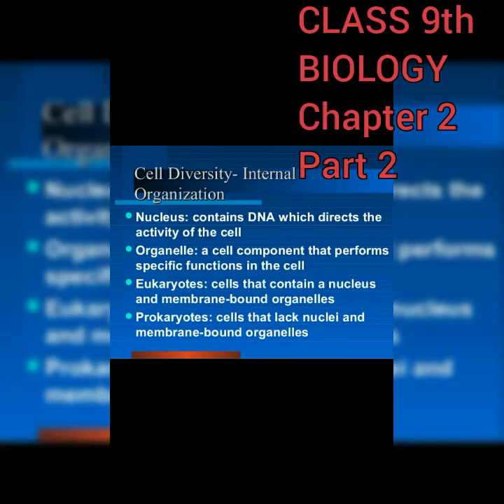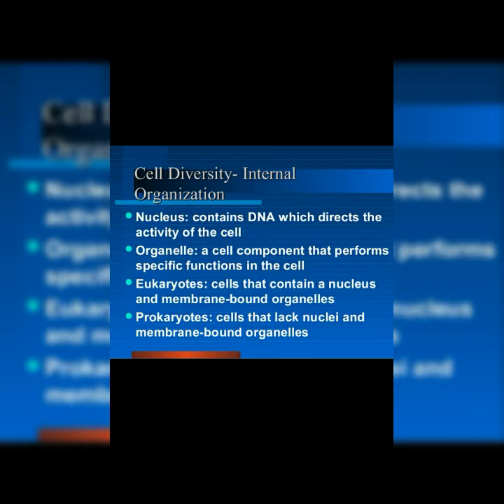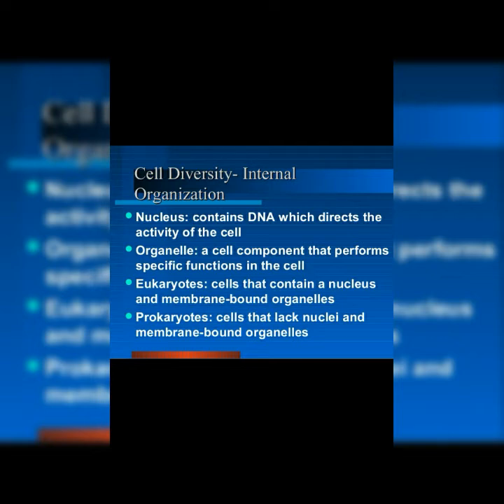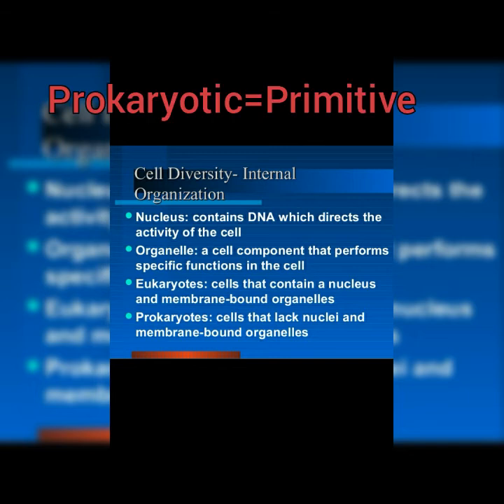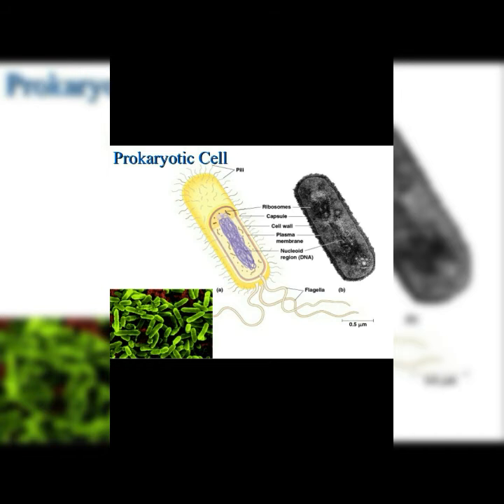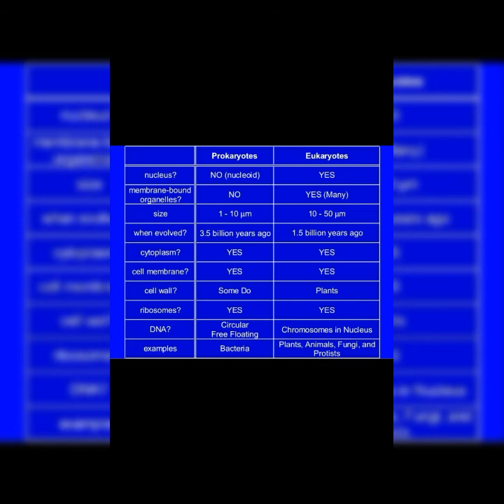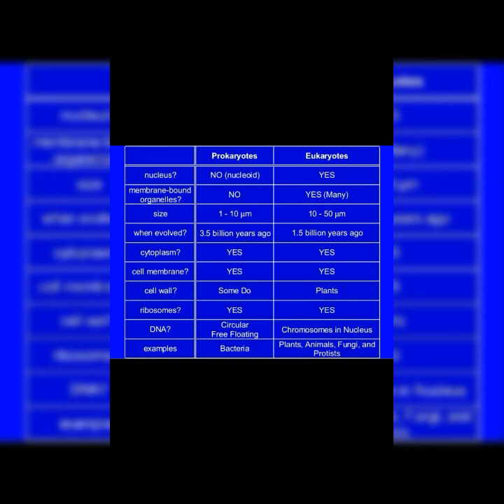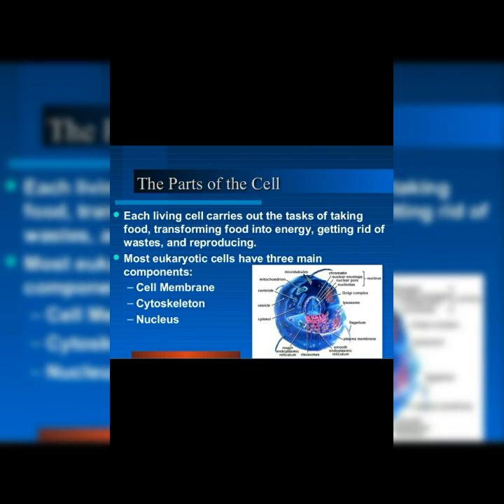Class 9th Biology Chapter -Cell Structure PART 2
Explanation in easy and effective way